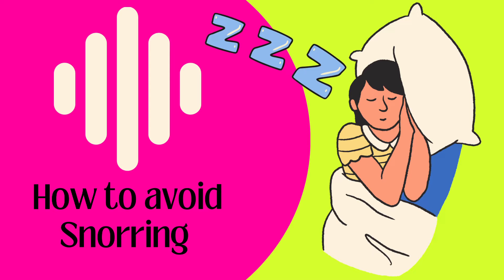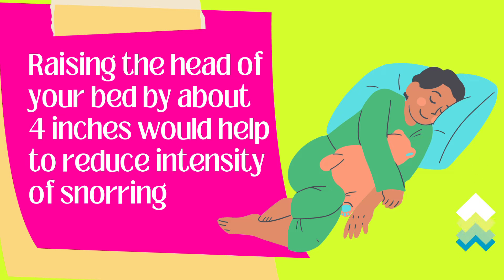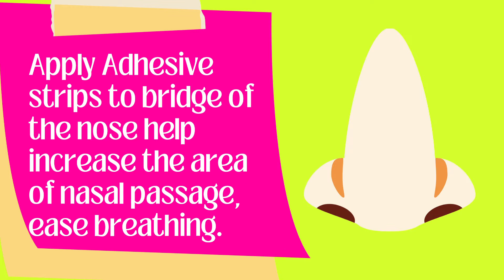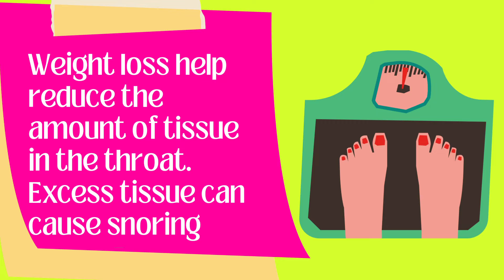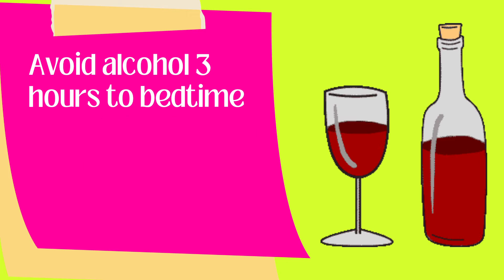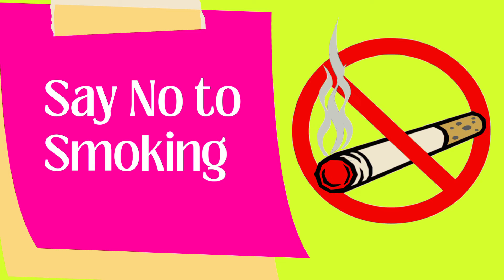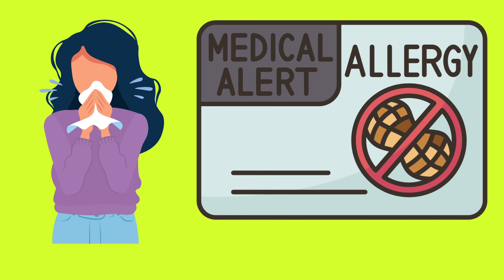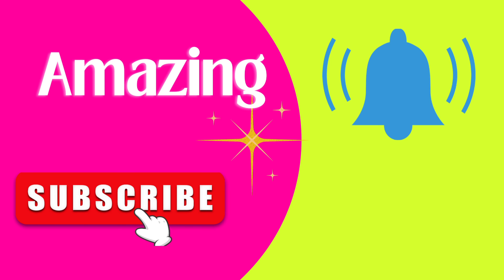How to stop snorring naturally & permanently | How to stop snoring while sleeping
How to stop snorring naturally & permanently | How to stop snoring while sleeping | Best snoring solutions

If you snor while sleeping, you are not alone. 44% of men & 28% of women snor regularly. At times snoring gets annoying & embarrassing. So I came up few easy tips at home to avoid snoring immediately & naturally.